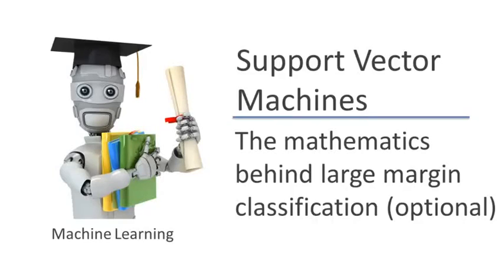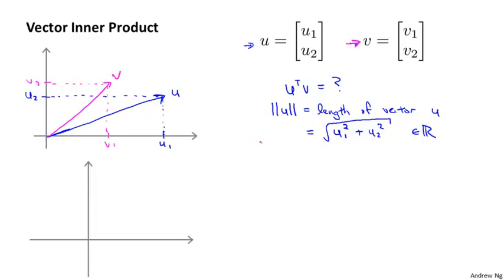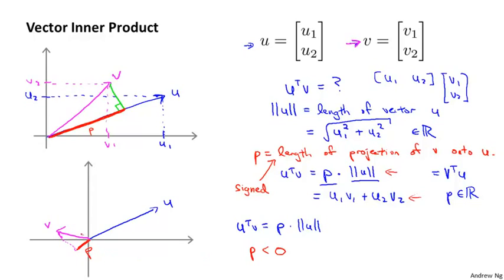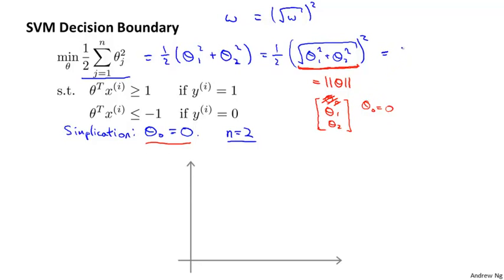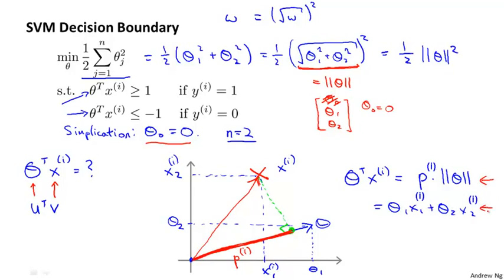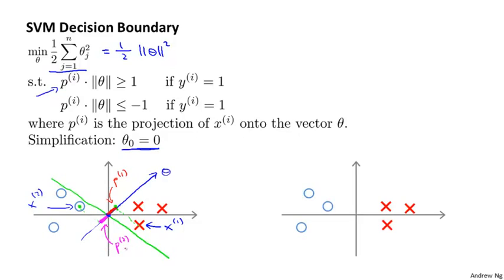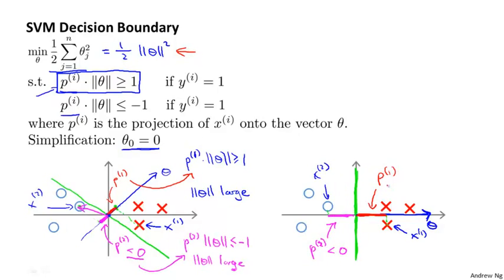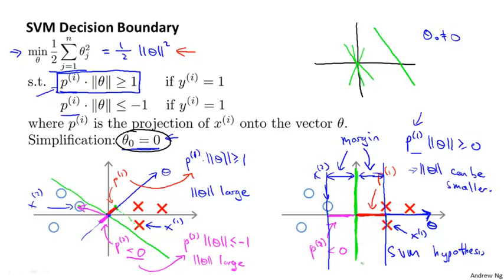Mathematics Behind Large Margin Classification | Lecture - 53 | Machine Learning